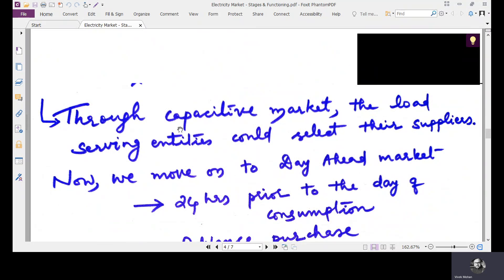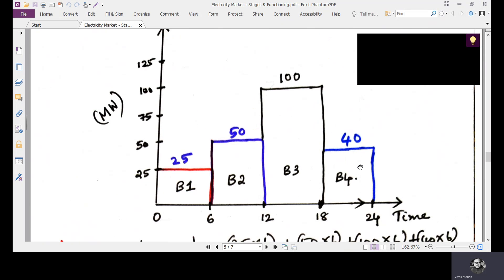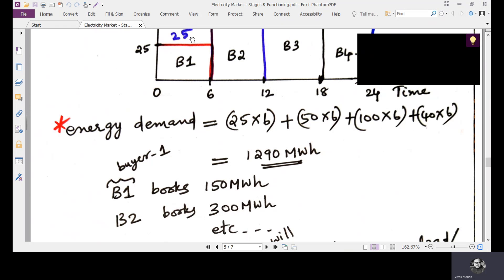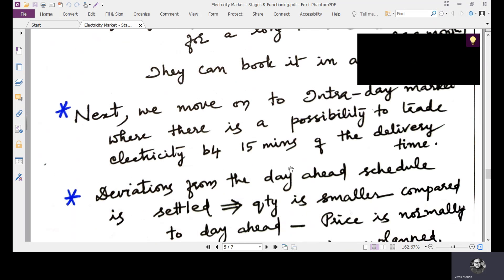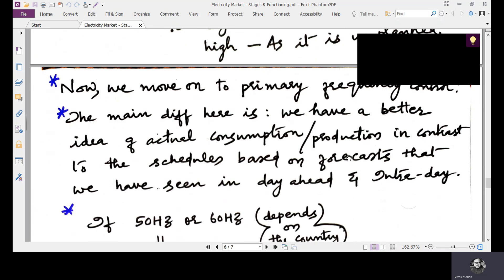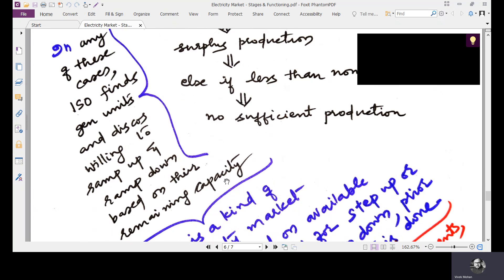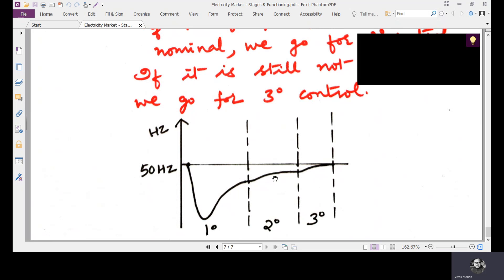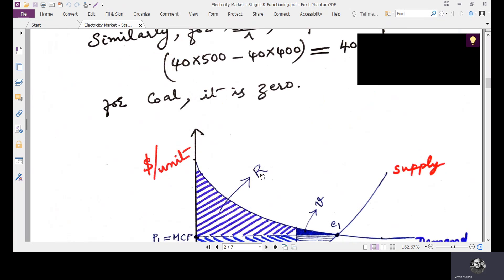Electric Power Markets 2 - Functioning & Stages